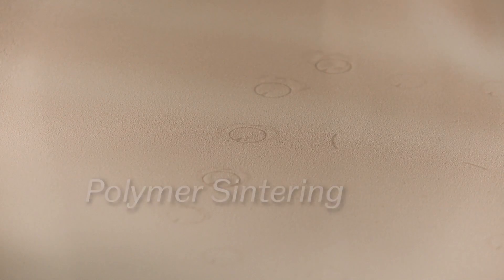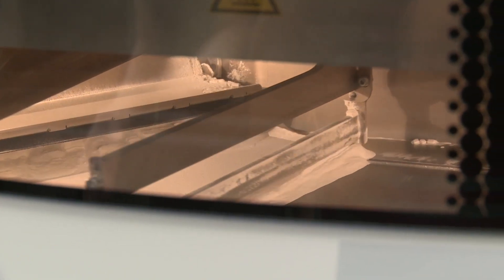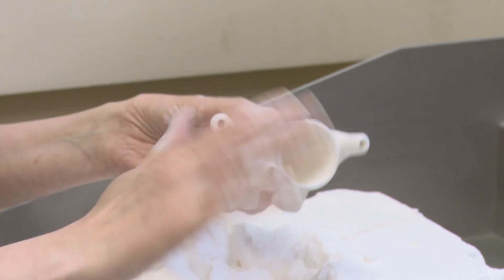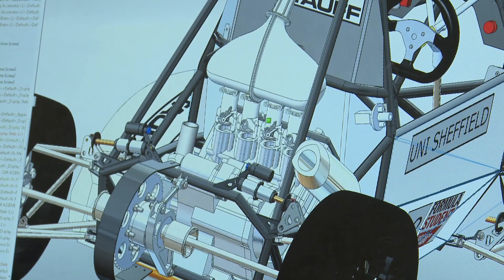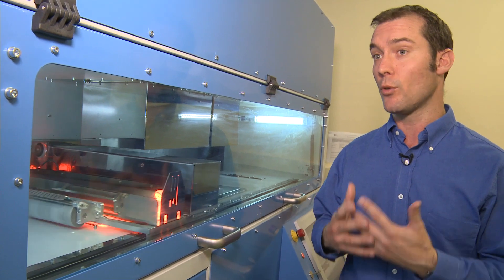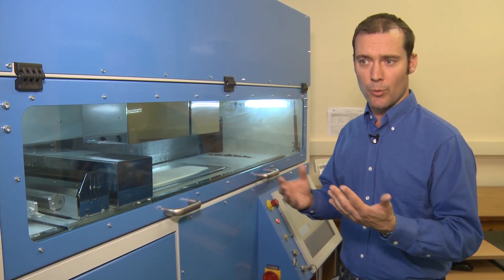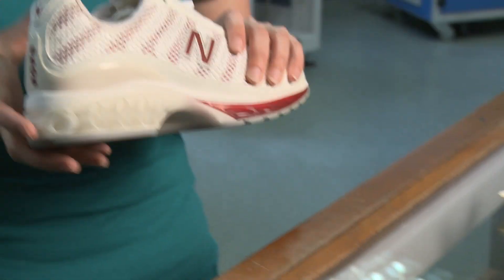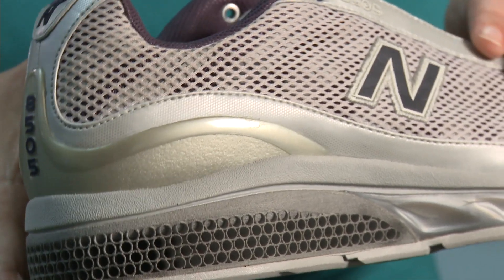Polymer Sintering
Additive Manufacturing by polymer sintering (also referred to as laser sintering or high speed sintering) involves the production of 3D objects by selectively melting successive layers of polymer powder using lasers or through printing and infra-red heating. Compared to other AM processes, polymer sintering has many advantages such as additional geometric complexity and mechanical properties.  This film explains how polymer sintering works, the applications is can be used for such as Formula 1 cars, high fashion or consumer goods such as running shoes, and how University of Sheffield staff and students are applying the technique.